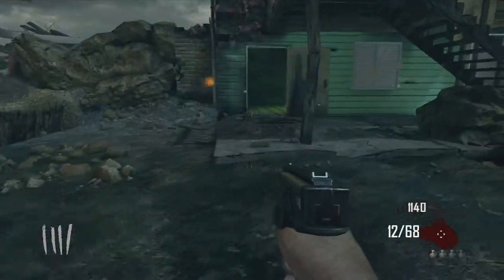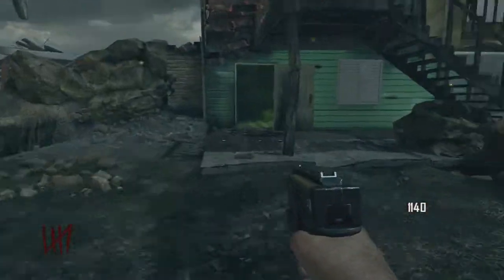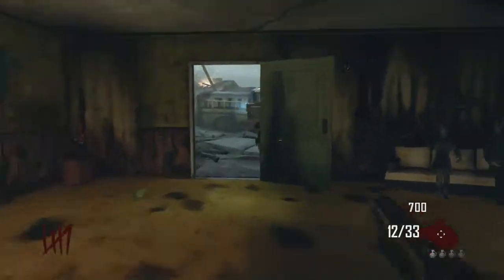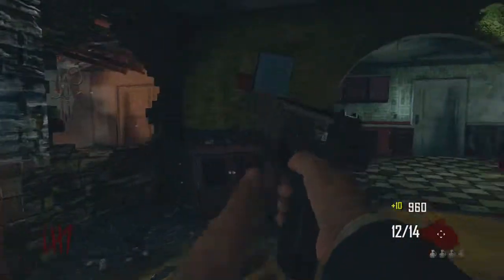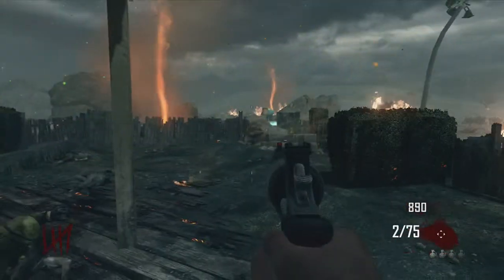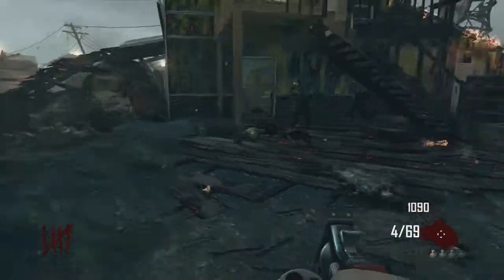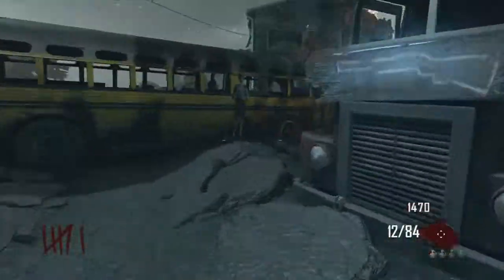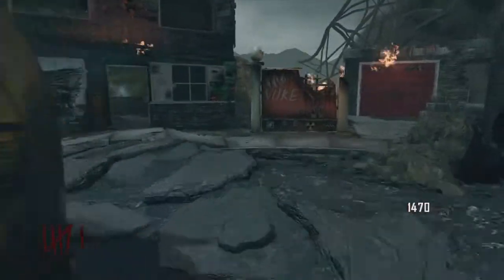Black Ops 2 Nuketown Strategies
Today I have a few strategies on Nuketown zombies for you guys.